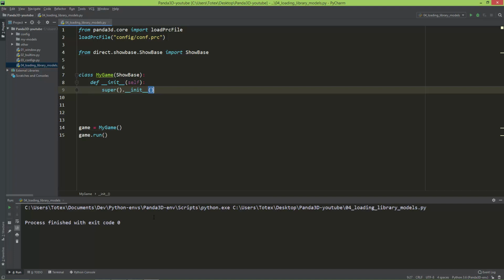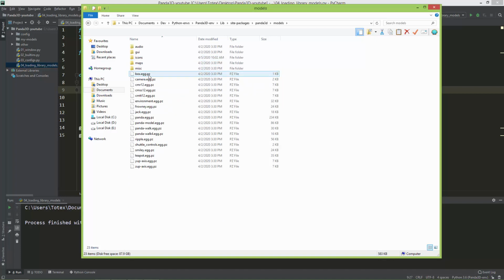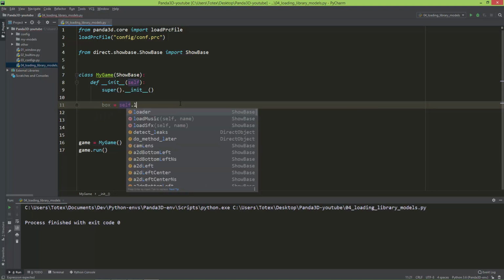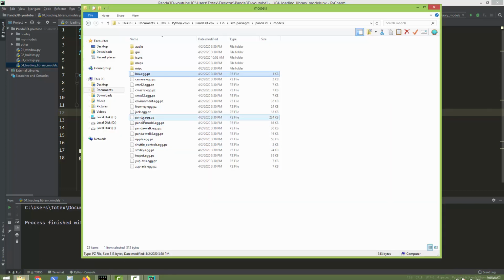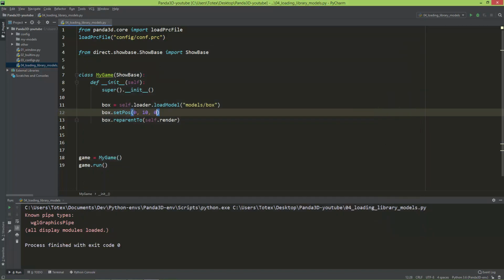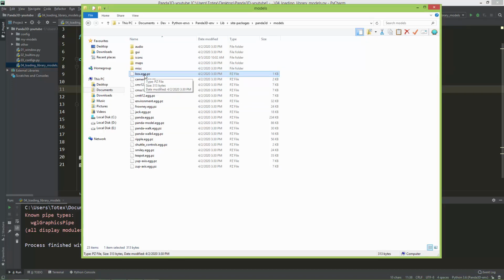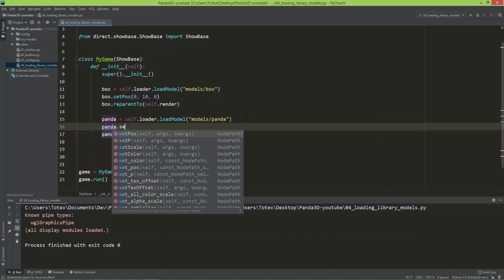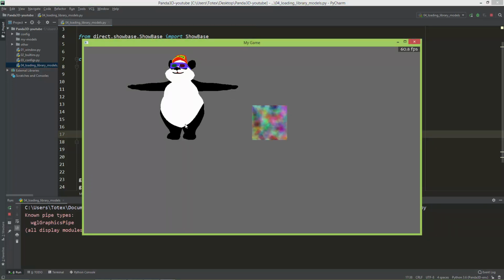Panda3D tutorial #06 - load library models